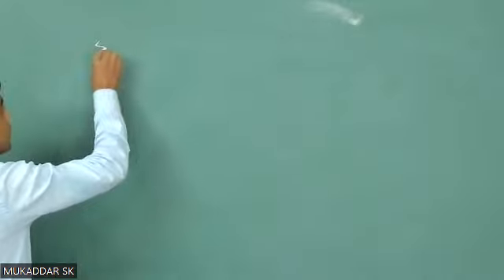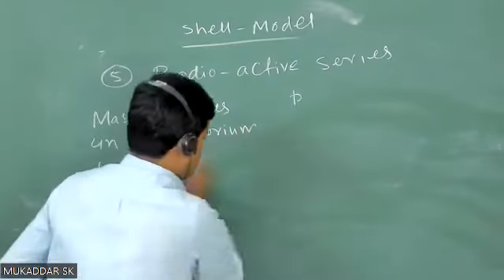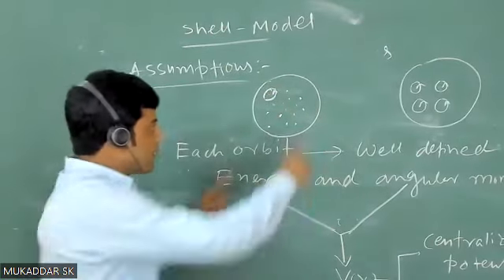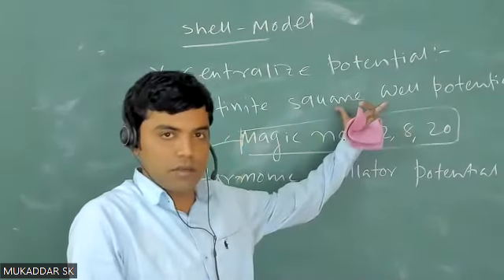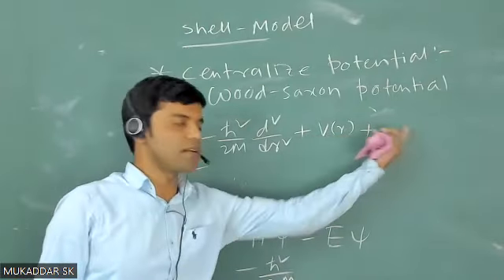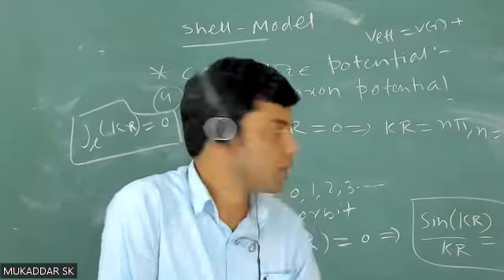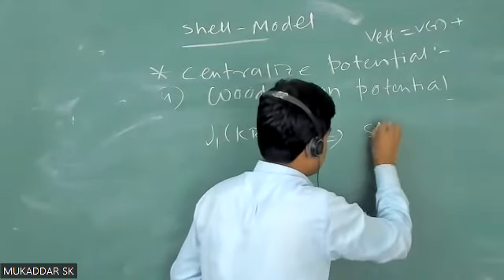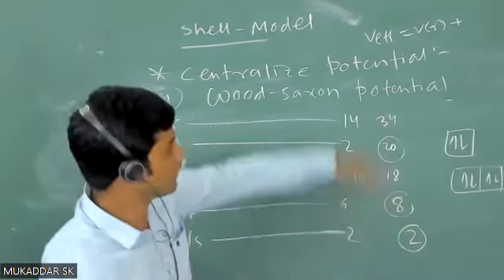Lecture 21 Nuclear Physics Shell Model